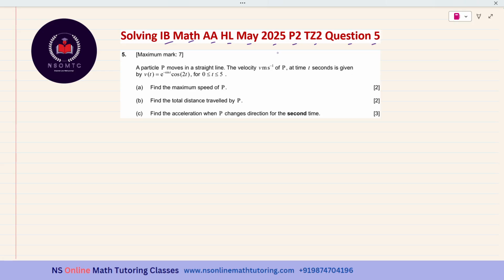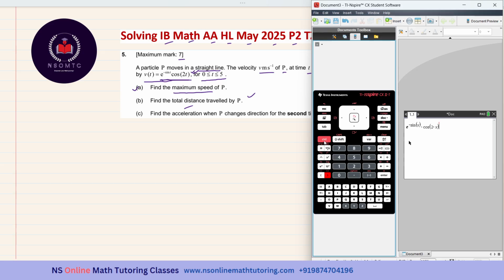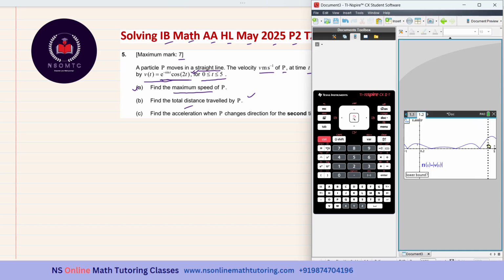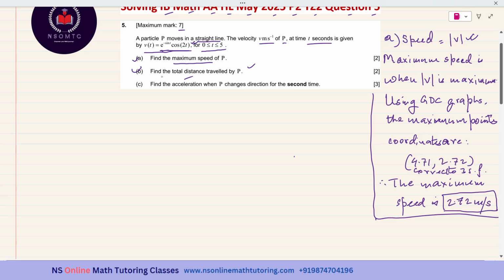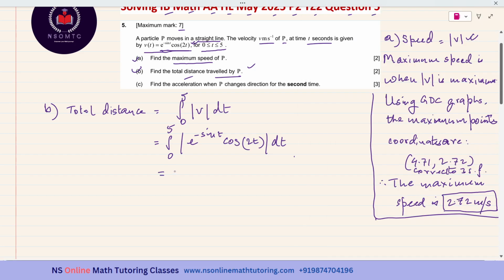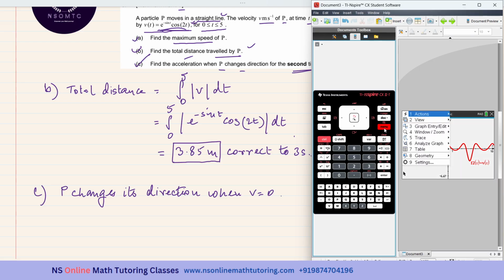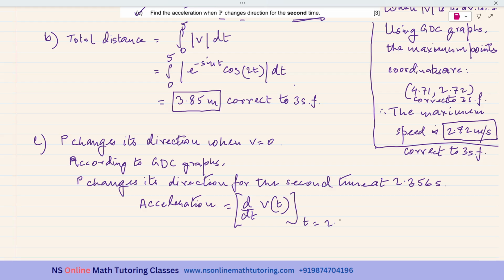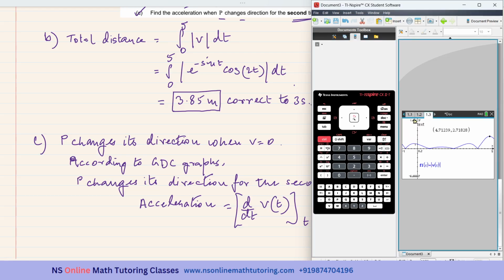IB Math AA HL May 2025 P2 TZ2 Section A Q5 on Kinematics solved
Question 5 on Kinematics of IB Math AA HL May 2025 Paper 2 TZ2 Section A (short response question) past paper solved. NS Online Math Classes is solving IB Math AA HL past papers questions. All the solved questions of a paper are grouped in a playlist.

0:00:00 introduction of myself and my channel.
0:00:41 Question 5 explained.
0:01:03 Question 5a) explained and solved.
0:06:41 Question 5b) explained and solved.
0:08:54 Question 5c) explained and solved.
0:15:12 thanking the viewers and ending the session.